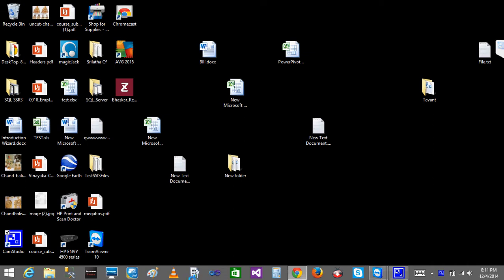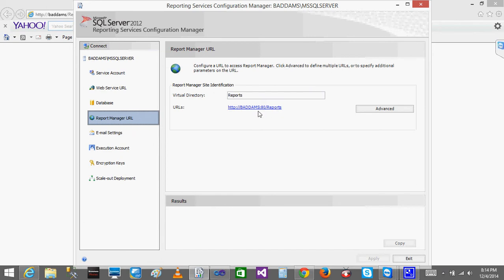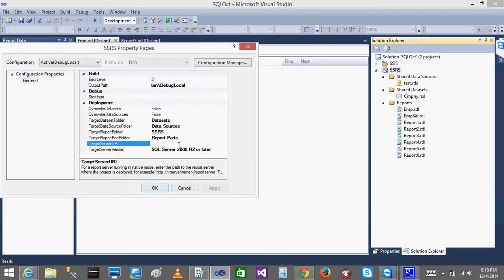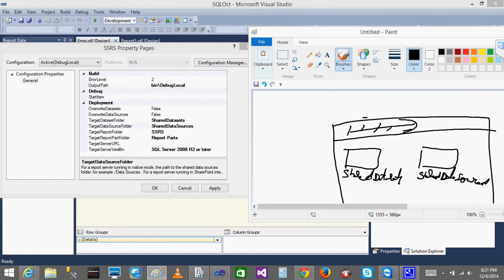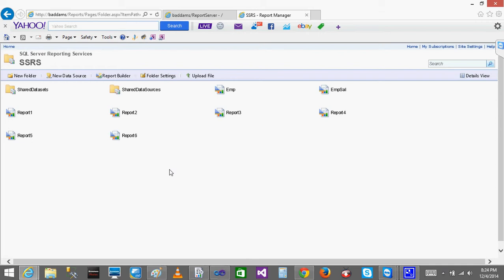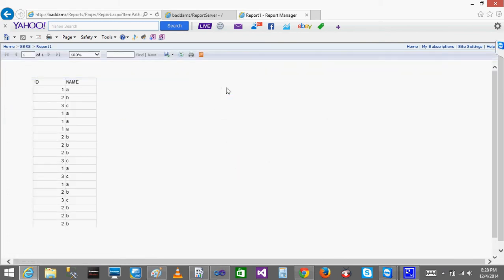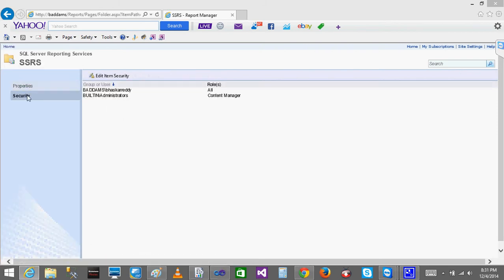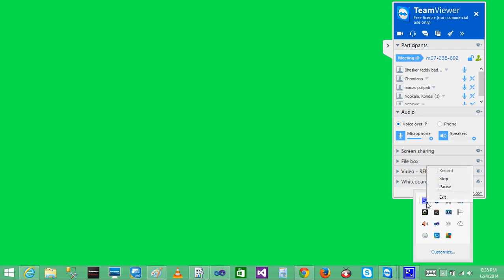SSRS7 deployment Security